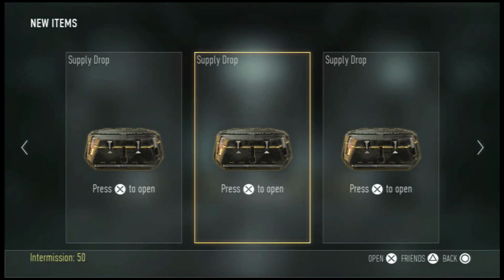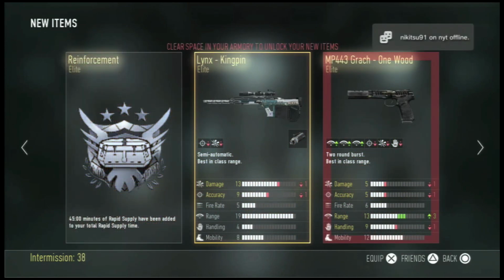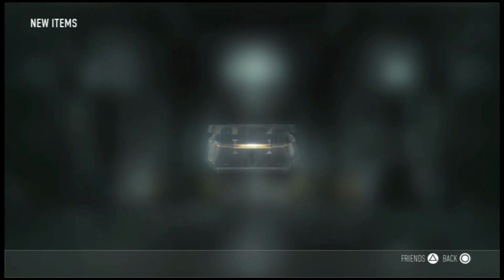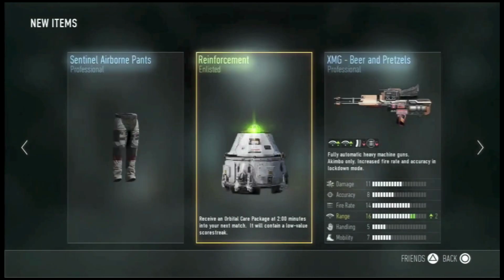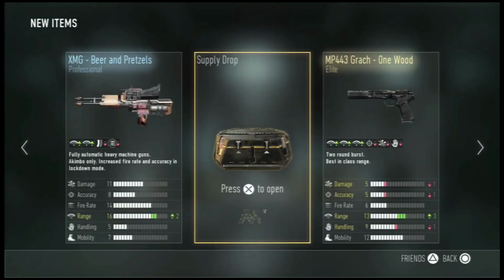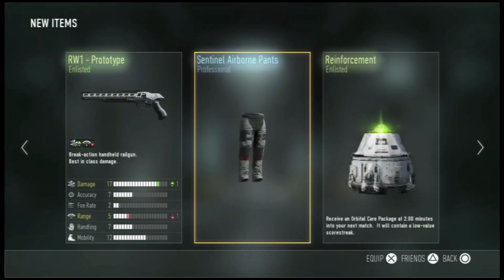Advanced Warfare: Supply Drop Opening #2 Triple Elite?! (CoD AW: Team Supply Drop Opening)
Todays RotatGaming video: Advanced Warfare: Supply Drop Opening #2 Triple Elite?! (CoD AW: Team Supply Drop Opening)

♕Opener: TugbZe
♕Commentator: Warqazm-_
♕Editor: Warqazm-_